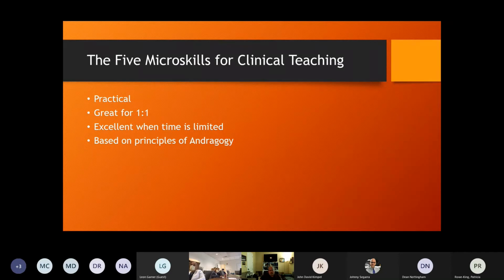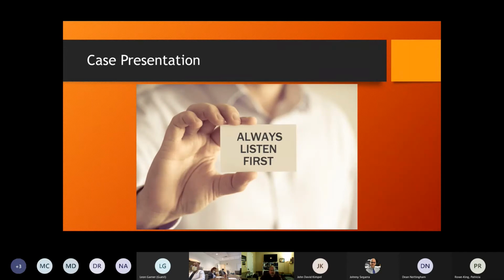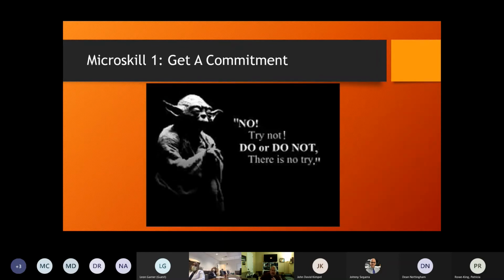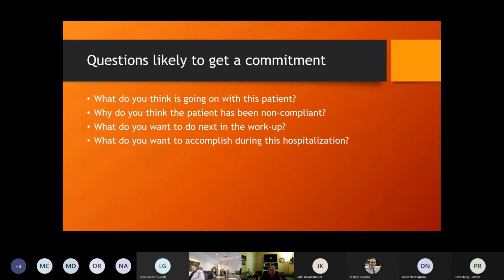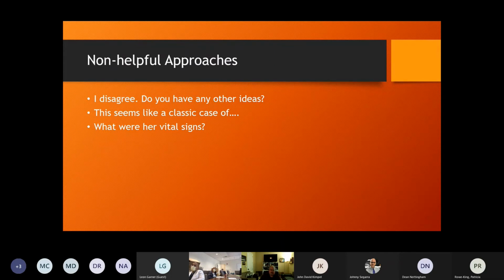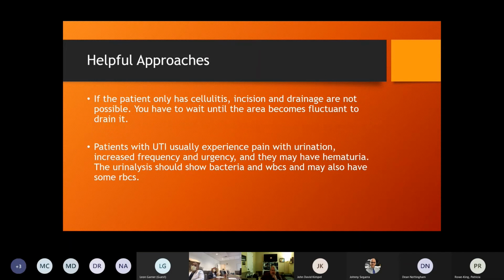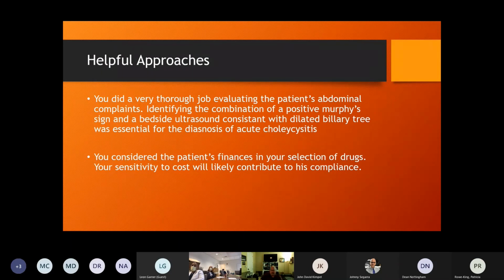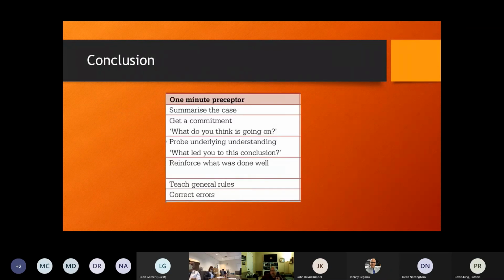microskills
faculty development